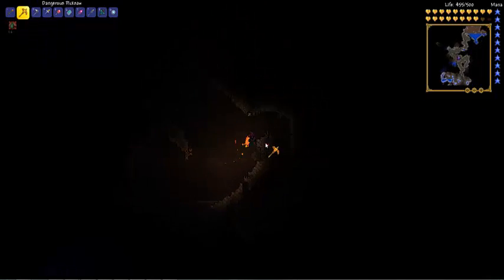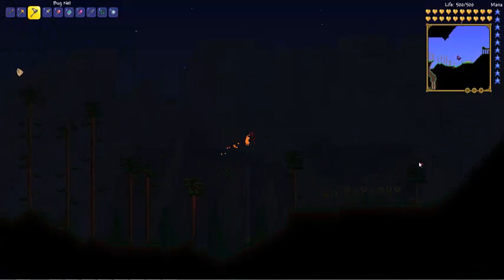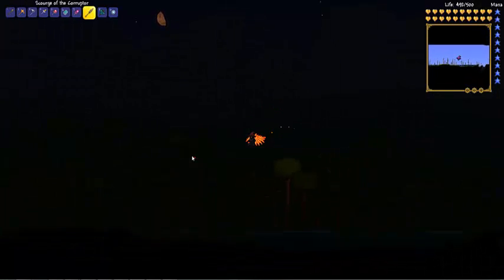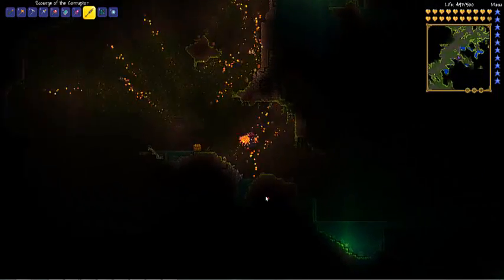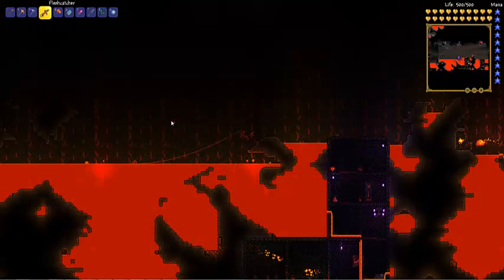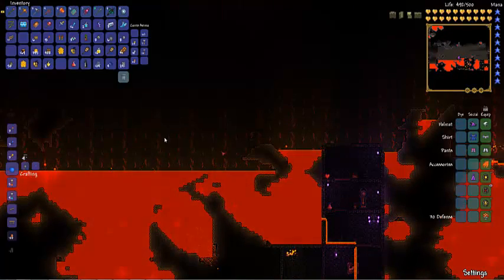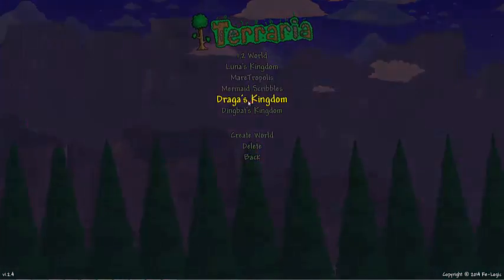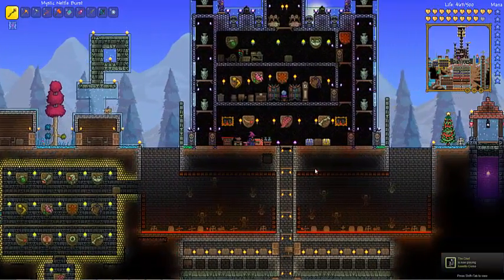Let's Play : Terraria - Part 83 : BS Fishing Edition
can you make the bobber bob in hell